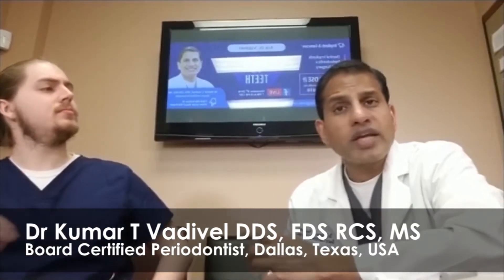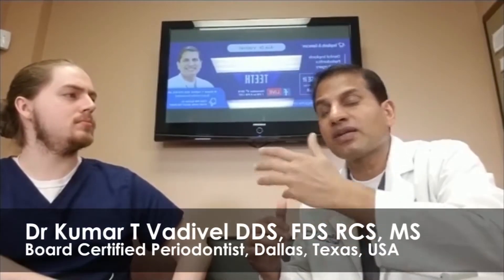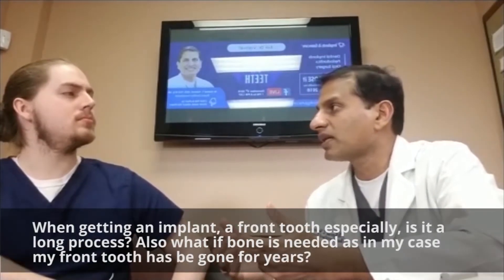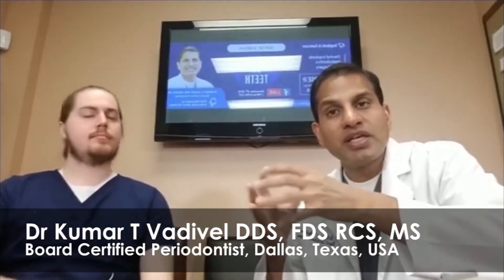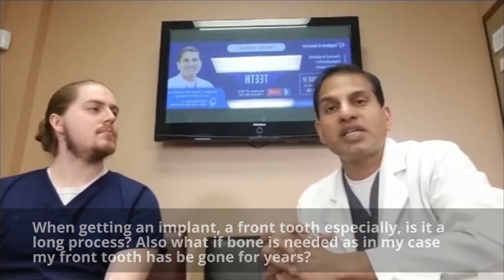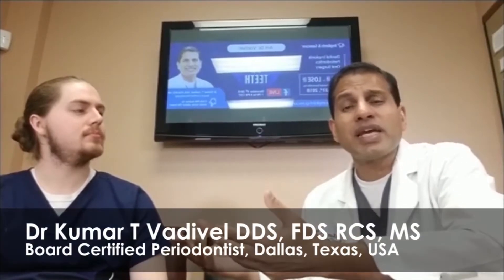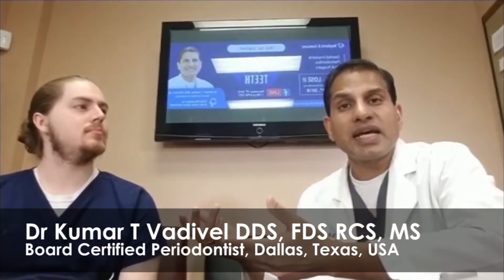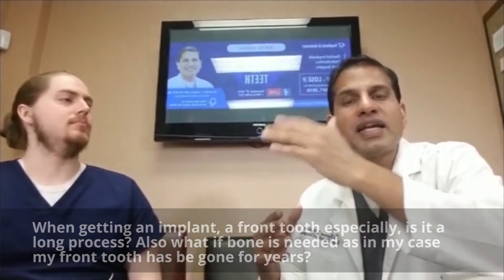How long does the implant process take with bone loss?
Timelines vary—some finish in 1 day, others take 6–9 months. Healing and bone rebuilding stages affect total treatment time, but results are long-lasting and natural-looking.

(00:36) → Learn: What Happens If You Don’t Remove Wisdom Teeth ➡️

(01:47) → Watch: Bone Grafting Made Simple 🦴

(02:20) → See: Recovery Timeline After Dental Implants ⏱️

(03:28) → Explore: How 3D CAT Scans Transform Dentistry 📸